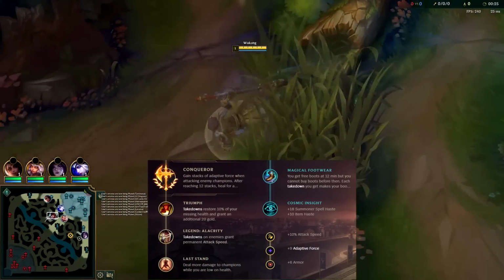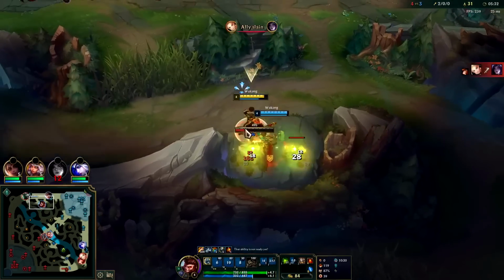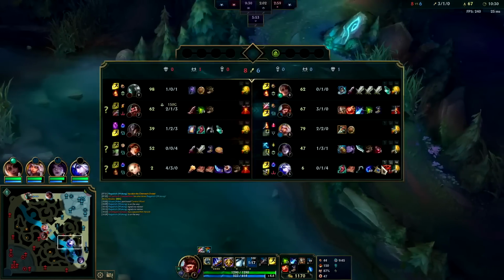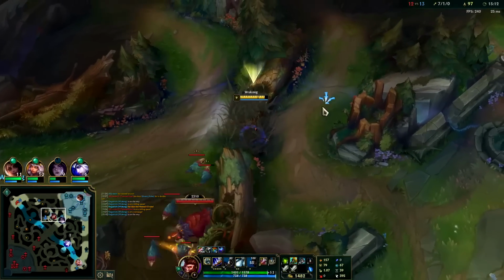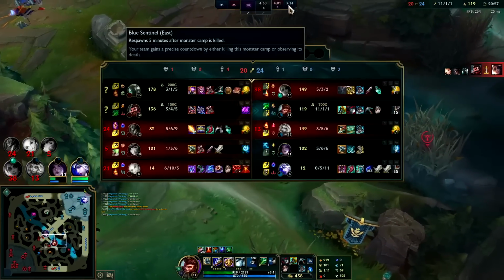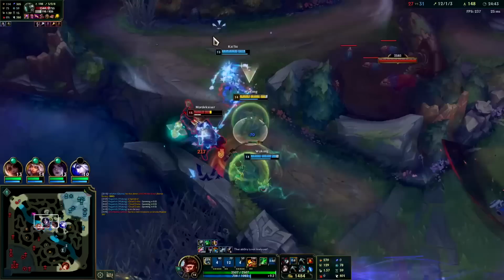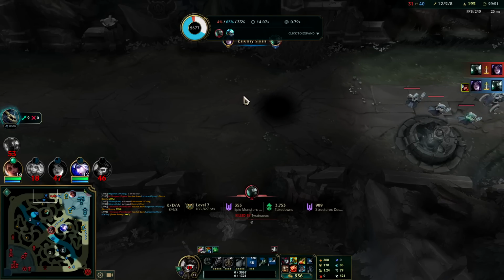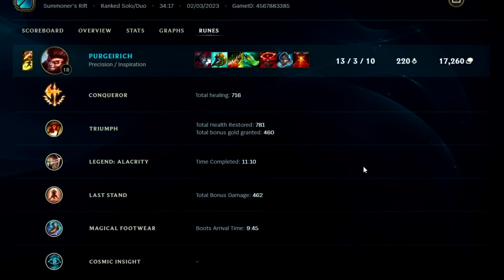EASY 61% WUKONG JUNGLE IS A BEAST LOW ELO CARRY👌 | Wukong Jungle Guide Season 13 League of Legends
EASY 61% WUKONG JUNGLE IS BEAST LOW ELO CARRY👌 | Wukong Jungle Guide Season 13
League of Legends Season 13 Wukong Gameplay Tutorial Guide